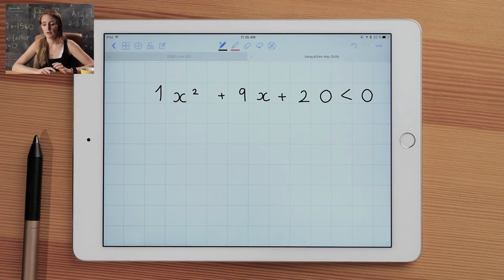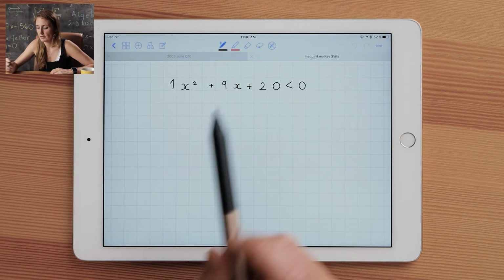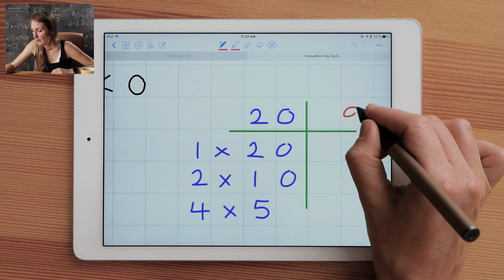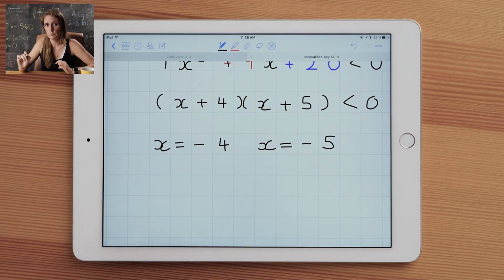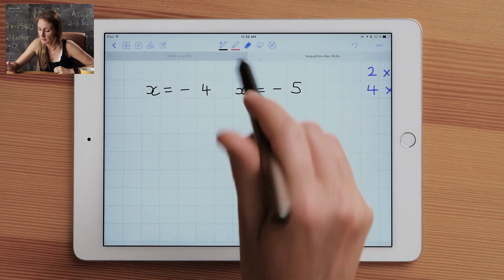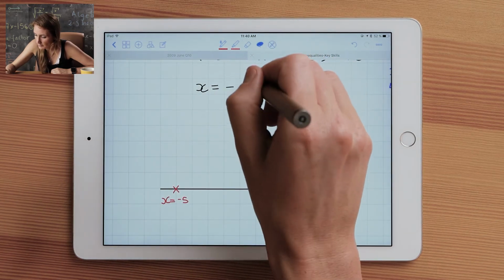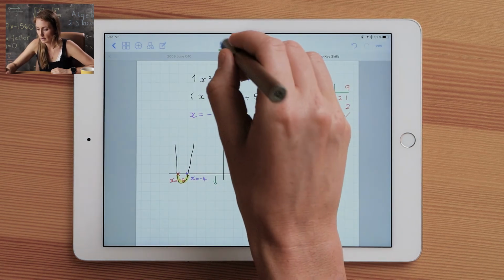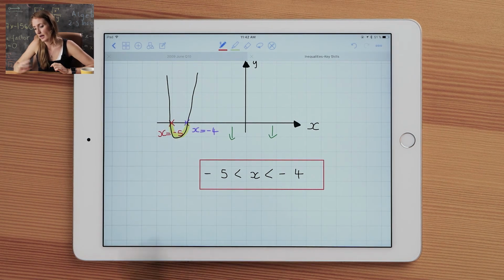Quadratic Inequalities: Get Flying Start for inspirational results in A-Level Maths (KS#03)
time codes
0:00 intro
0:48 example 1